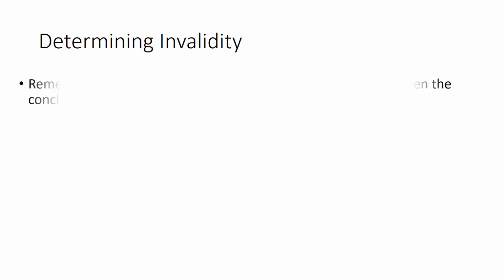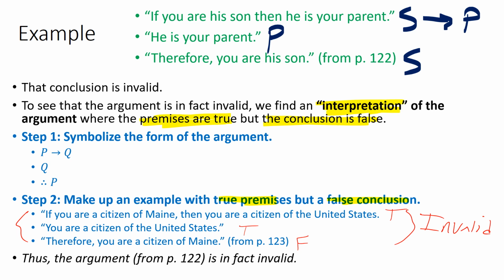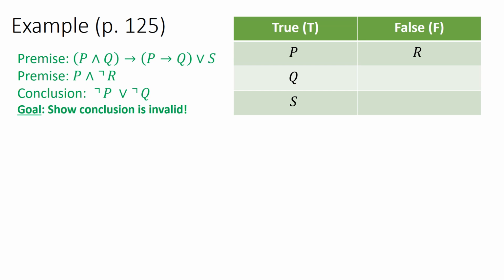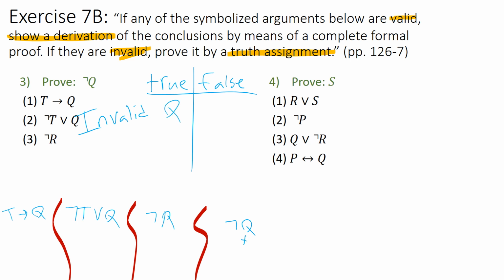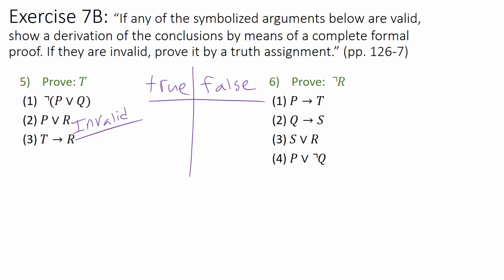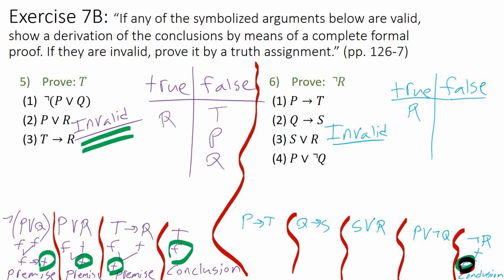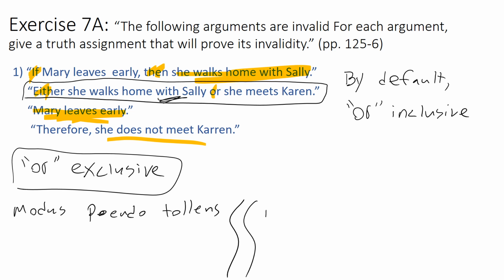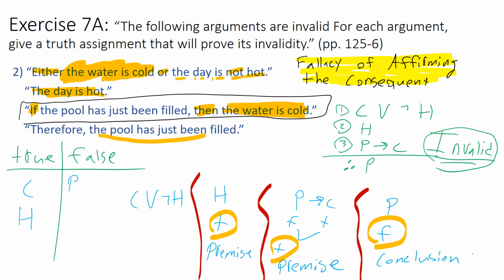Symbolic Logic III: Discovering Invalid Conclusions!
How do we know when an argument in INVALID?

Join me in studying Section 3.4 of the textbook “First Course in Mathematical Logic” by Patrick Suppes and Shirley Hill.

This textbook is the easiest, simplest introduction to symbolic logic that I know of. It’s not only a mathematical textbook, it overlaps into the liberal arts with a strong focus on translating English propositions into the language of symbolic logic.